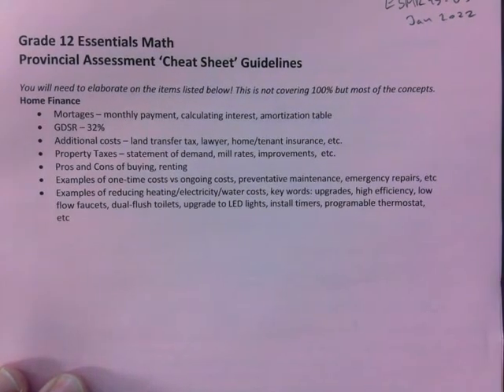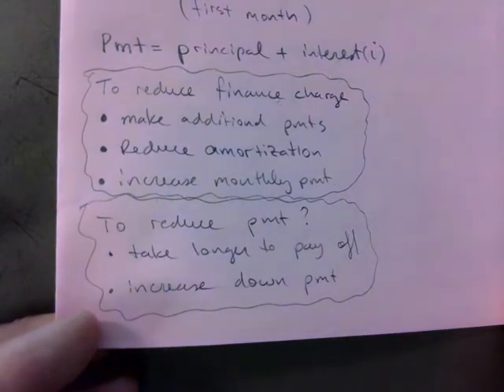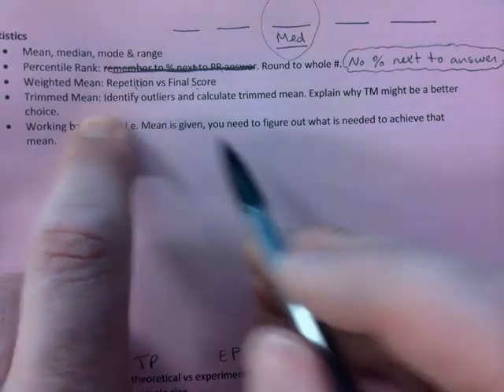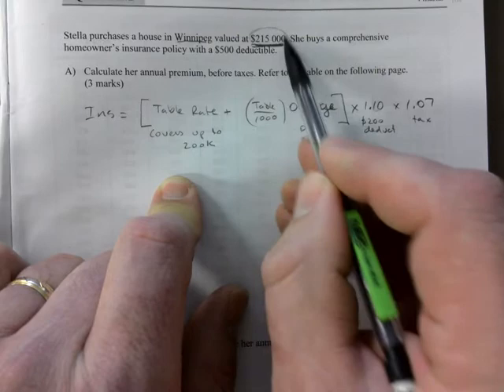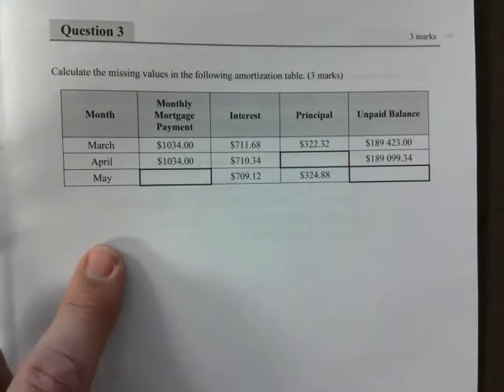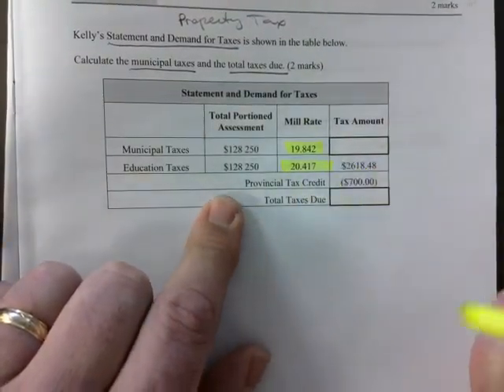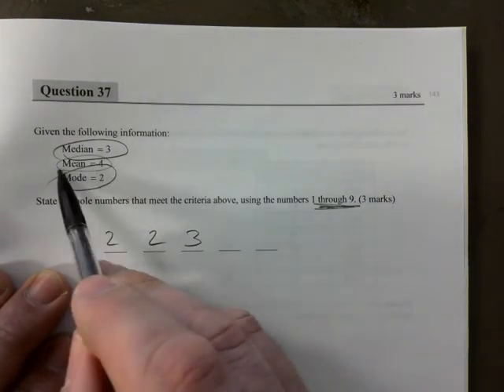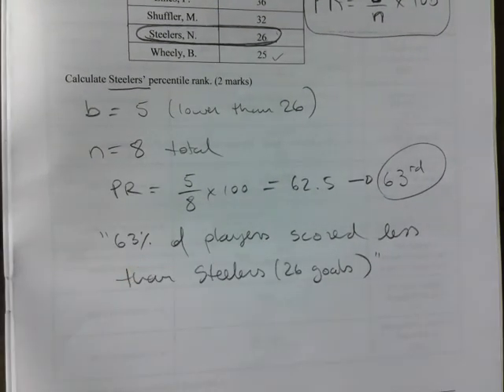EXAM REVIEW 4 STATS AND HOME FINANCE